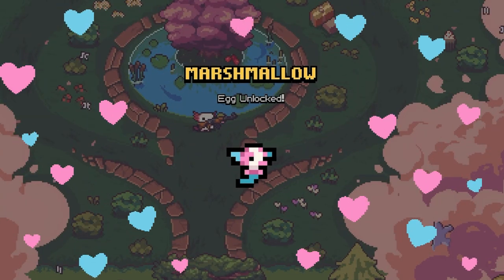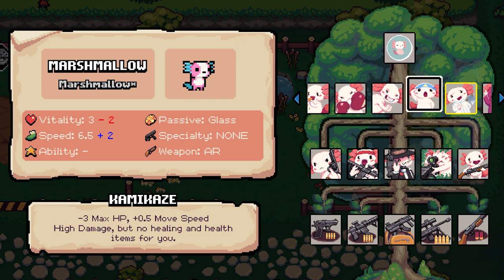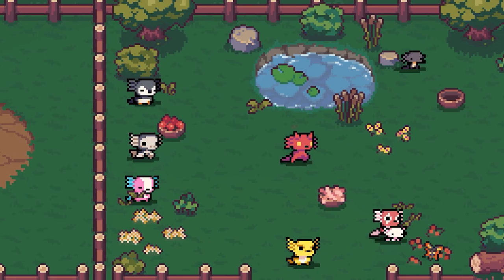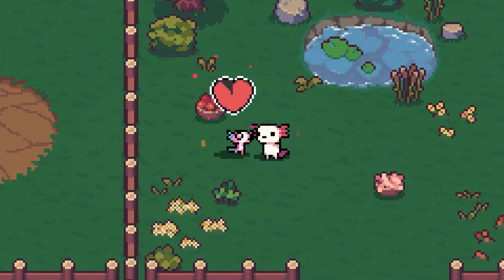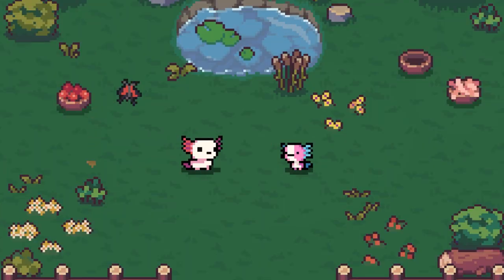AK-xolotl | Announcement Trailer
The cutest, deadliest and ONLY top-down roguelite shooter featuring AK-wielding axolotls. Smoke droves of animal kingdom scum with an arsenal of kick-ass guns, mighty power-ups and even raise an army of trigger-happy baby axolotls.